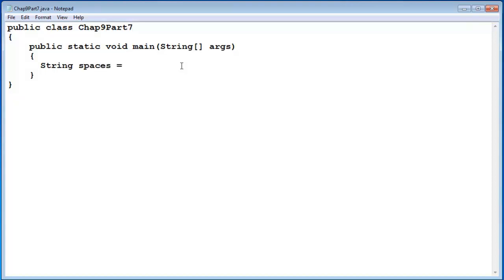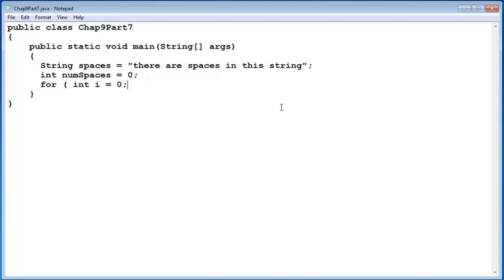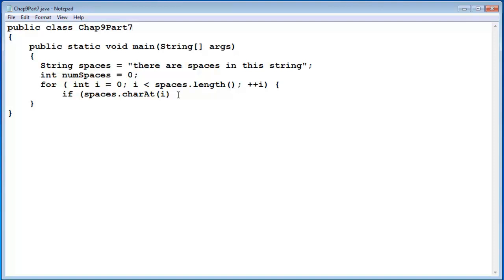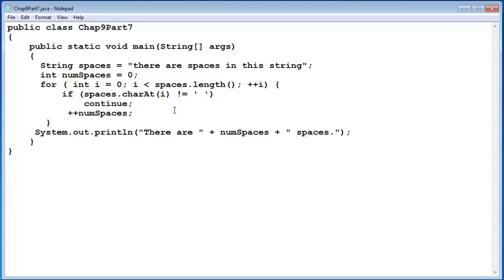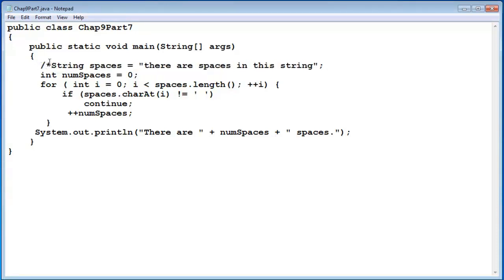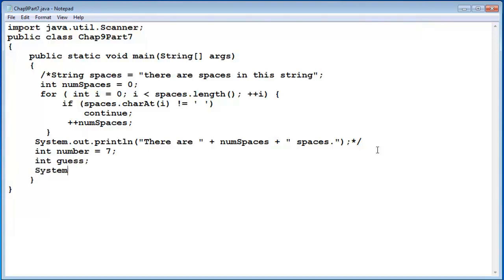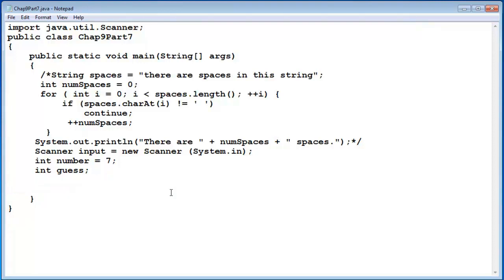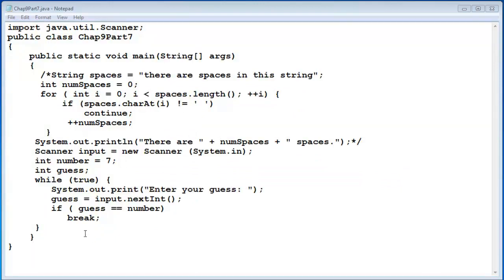Break and Continue Statements in Java | Java Programming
Break and Continue Statements Java
There are two ways to change the flow of a loop either a FOR loop or while loop and that’s using a break or continue statement. I’m going to demonstrate both of them in this lesion.
Topics Covered:
1- Break Statement
2- Continue Statement
3- For Loop
4- While Loop